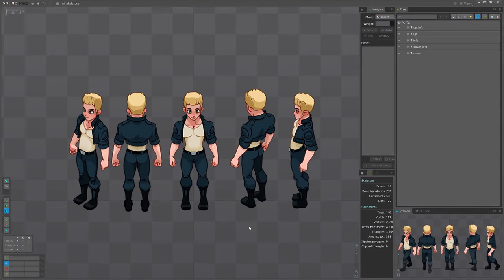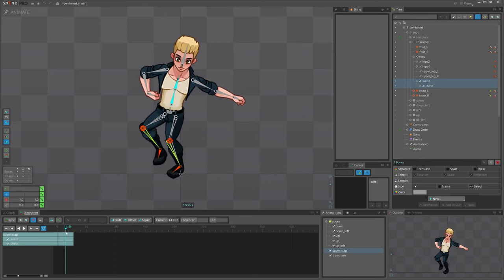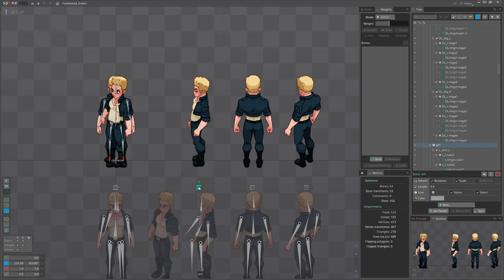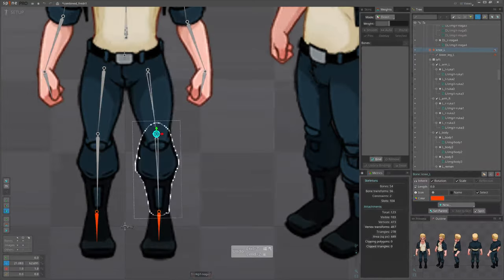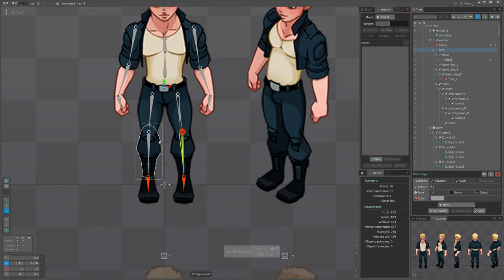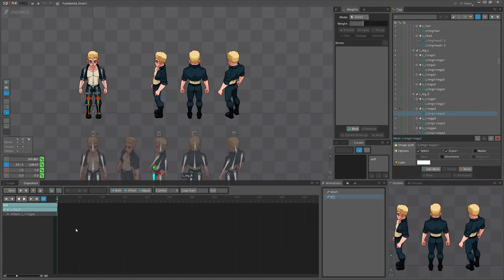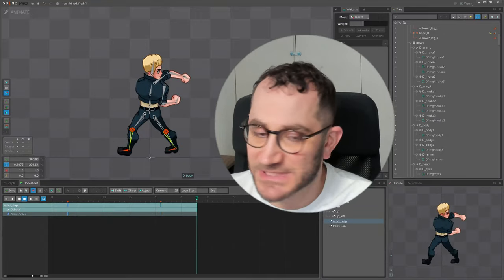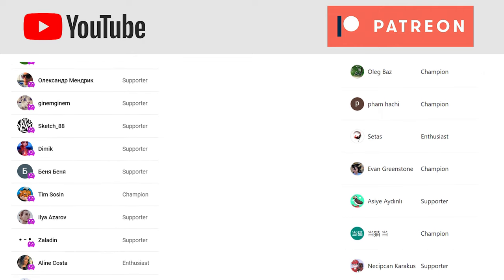8 direction isometric character rigging in Spine 2D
In this video I will rig 5 direction and leave rest 3 to be flipped in the game engine. I will use one skeleton and bind all meshes to one set of bones. I will also rig the legs with IK and Knee controller to better pose in perspective.